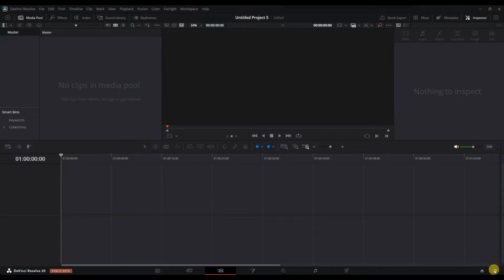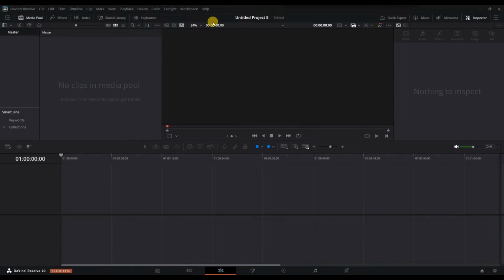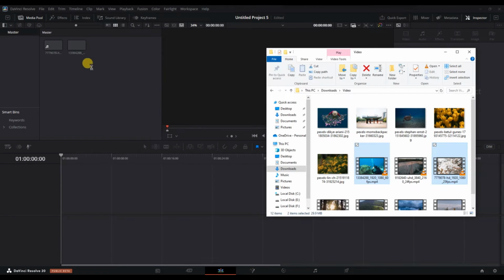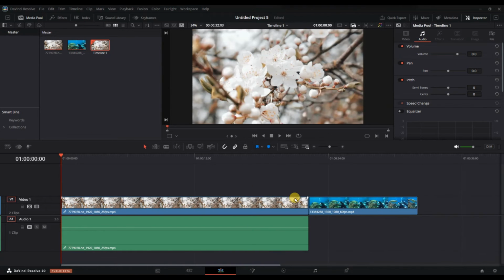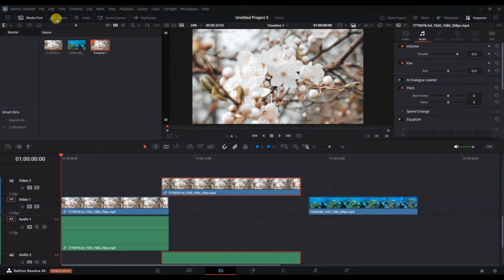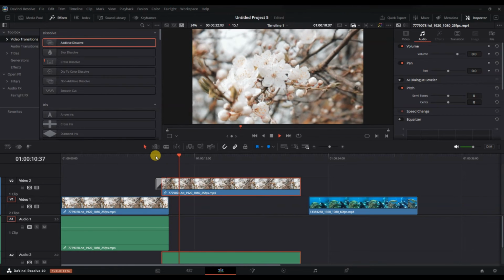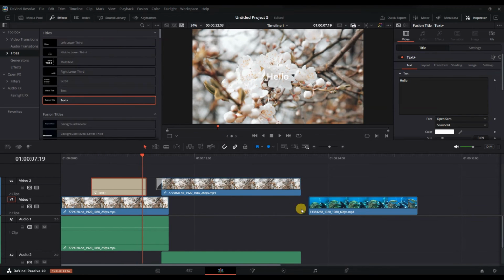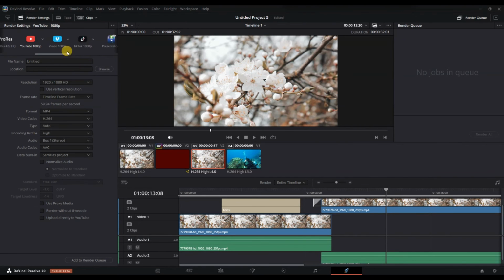How to Use DaVinci Resolve for YouTube Videos 2025?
Want to learn how to use DaVinci Resolve for YouTube videos? This step-by-step guide makes video editing easy, even if you’re new to DaVinci Resolve. From setting the correct timeline resolution for YouTube to importing clips, trimming footage, adding transitions, titles, and color correction, this tutorial covers everything you need to create professional-looking YouTube videos. You will also learn how to export your final video using the YouTube preset for the best quality and smooth upload experience. Whether you want to start a YouTube channel or improve your video editing skills, this DaVinci Resolve tutorial is perfect for beginners and intermediate users.